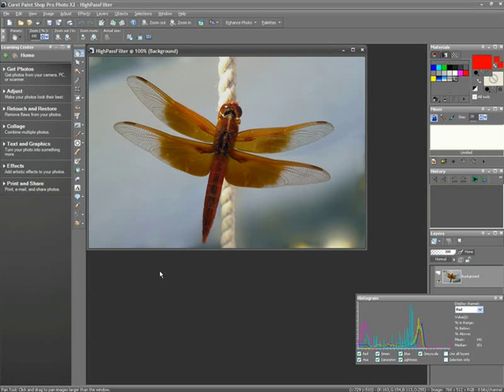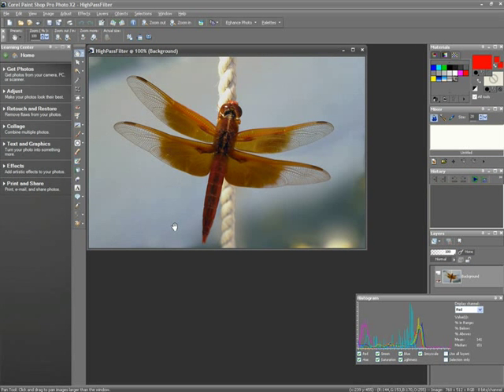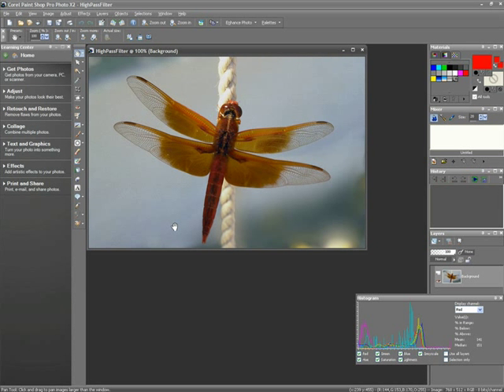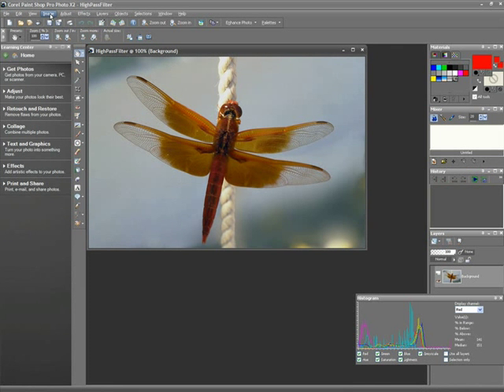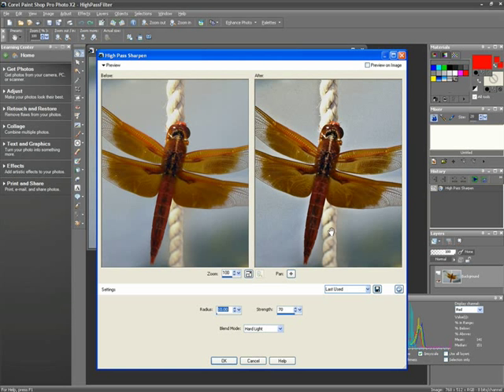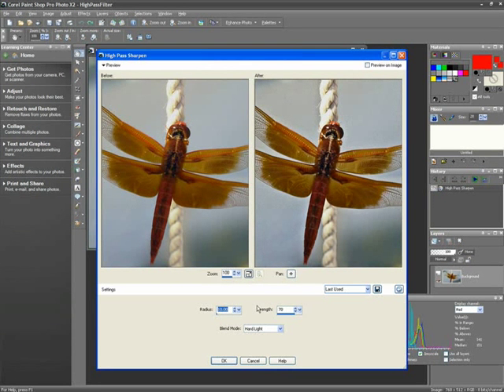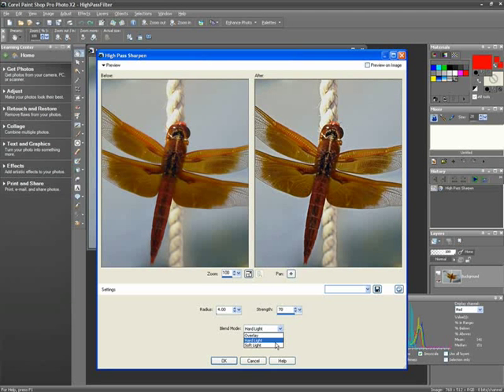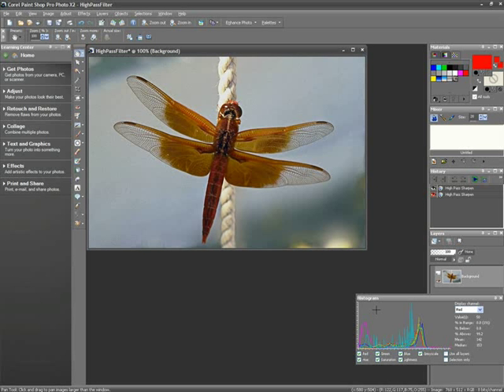Using the High-Pass Sharpen Filter - Paint Shop Pro Photo X2 Ultimate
Turn fuzzy photos into crisp images, without compressing or degrading the quality of the image.